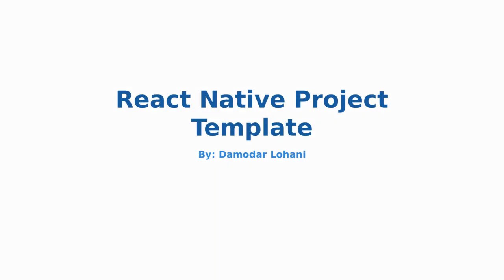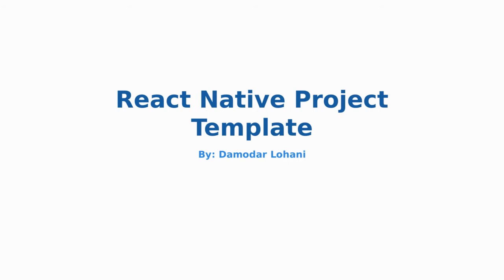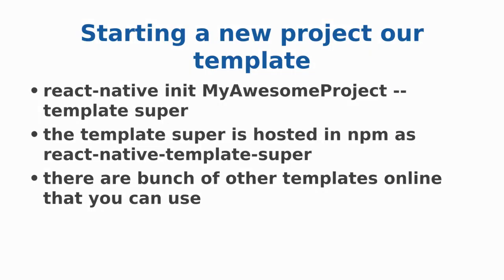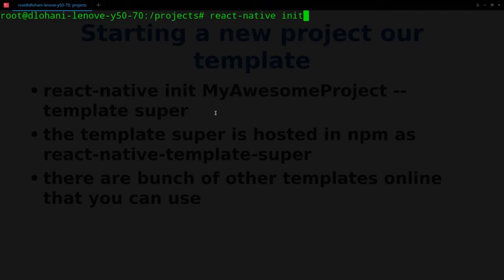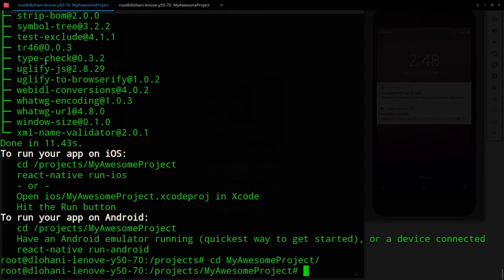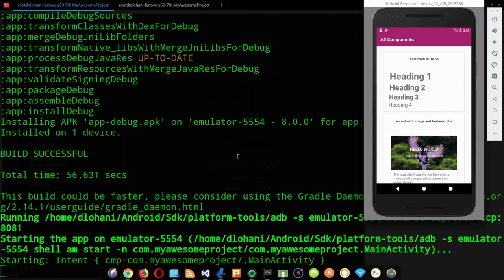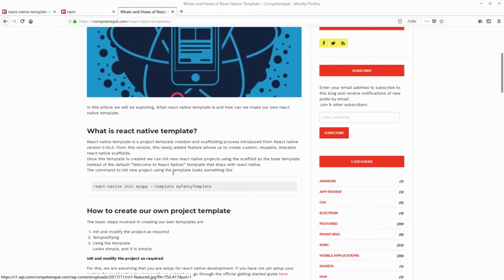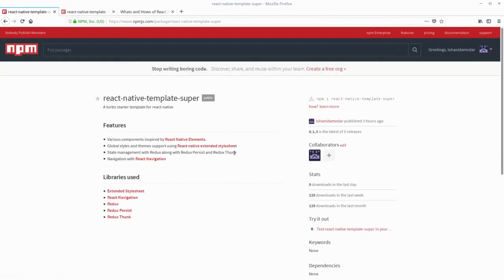React Native Advanced Concepts: Project Template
* Not for beginner
In this tutorial we will learn hot to use Project template introduced in React Native version 0.42.0 to supercharge our project creation process. We will learn by using a React Native Template Super an Open source project by LohaniTech to start new project with bunch basic stuffs like redux, readux-persist, theming, basic components already taken care of so that we can get right into developing the functionality of our app instead of setting up each project with the same process.

To create your own template and use follow our tutorial

To make this template awesome fork our repo at github